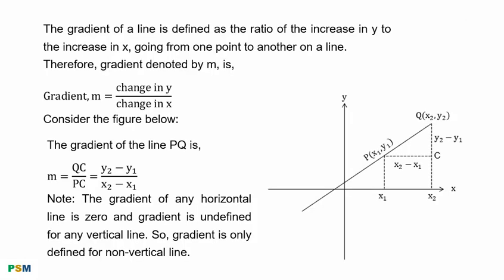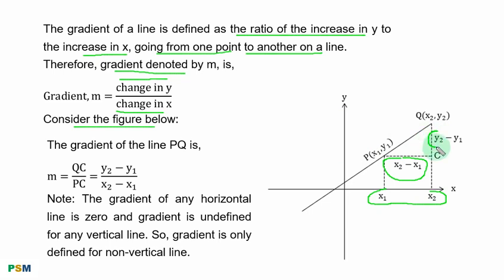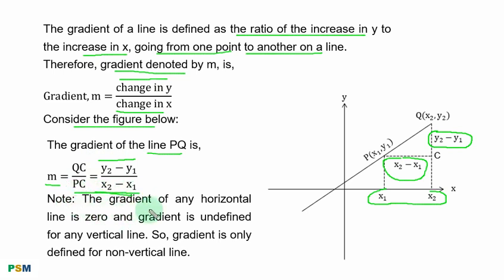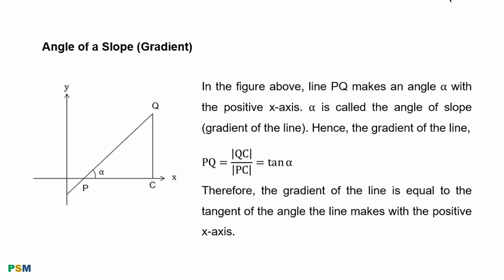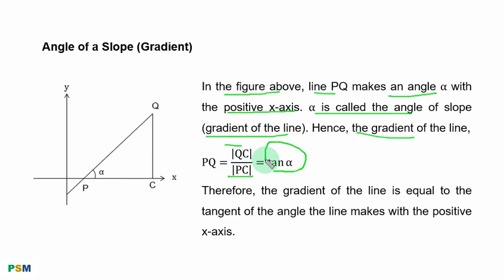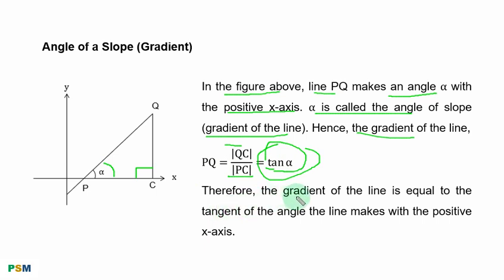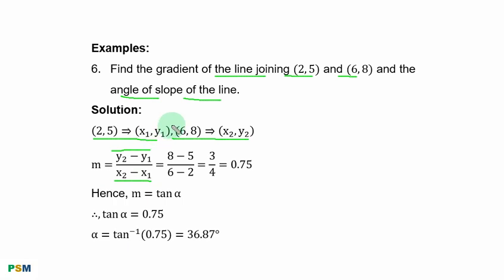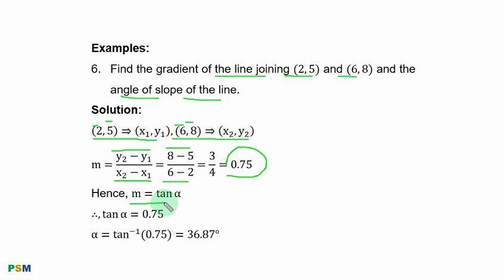CS | Gradient or Slope - Lesson 4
Gradient or slope
Equations of a straight line.